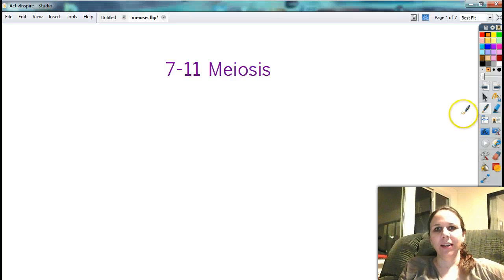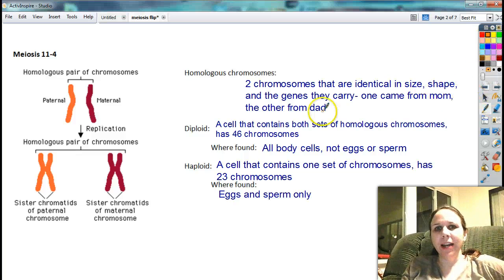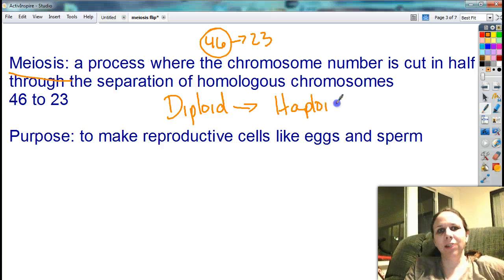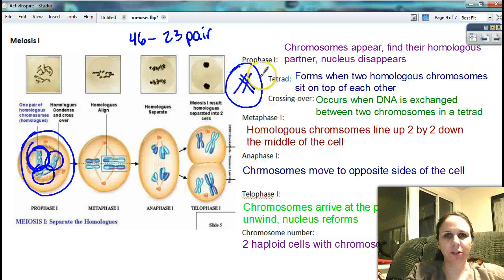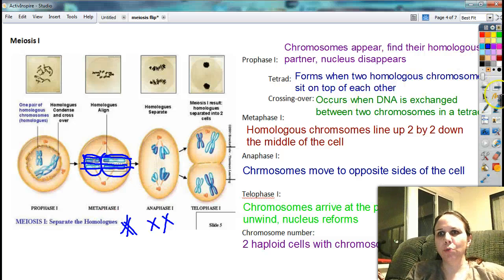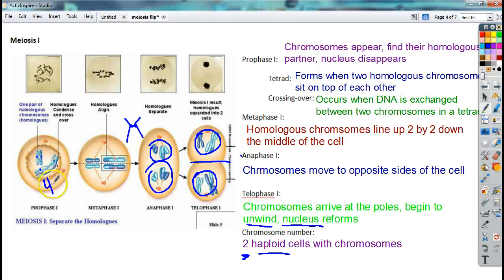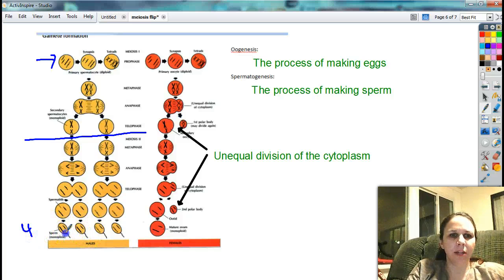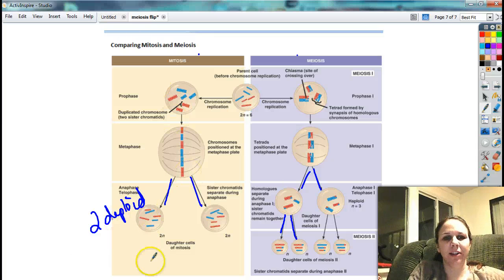7-11 Meiosis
7-11 Meiosis